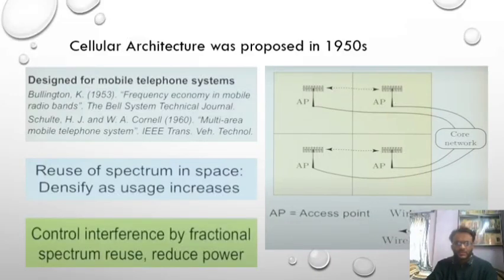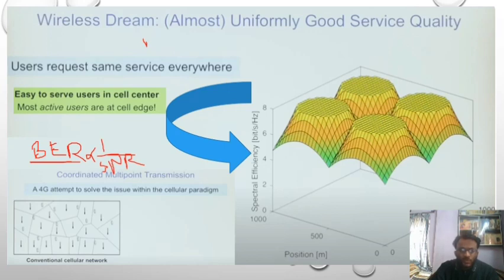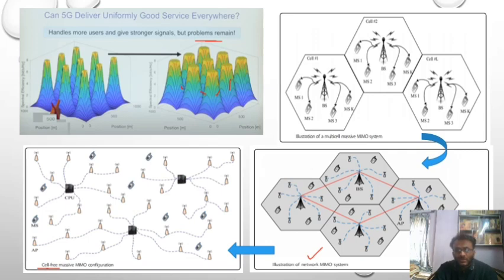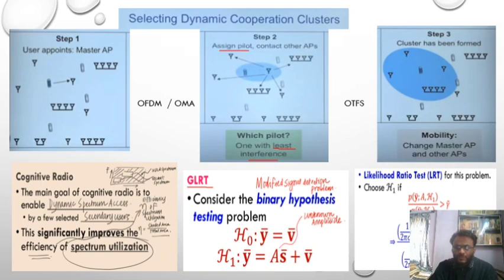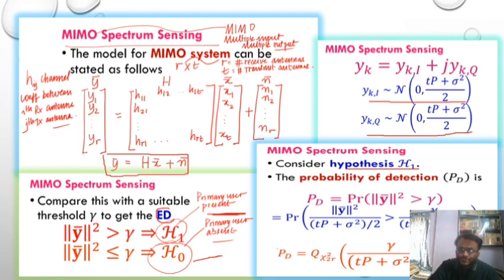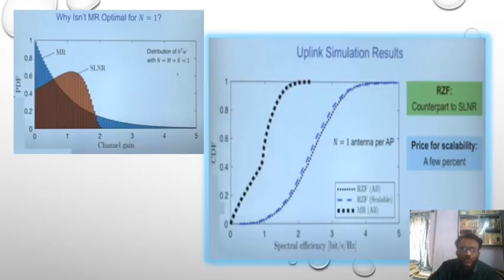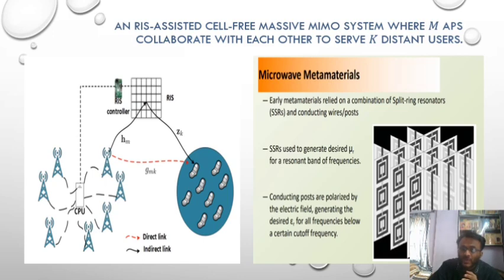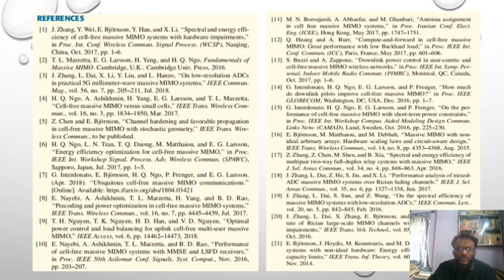Cell -free Massive MIMO: Challenges, Solutions and Future Directions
Cell -free Massive MIMO: Challenges, Solutions  and Future Directions By Samik Chakraborty, Professor, Electronics and Communication Engineering Department